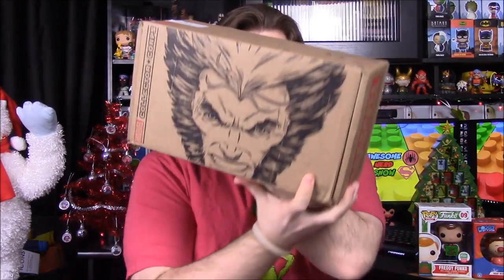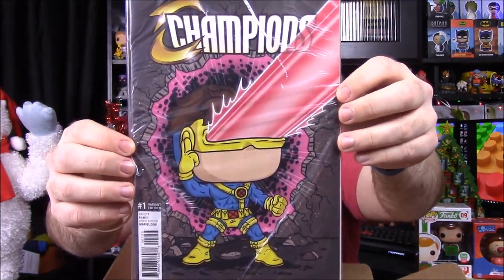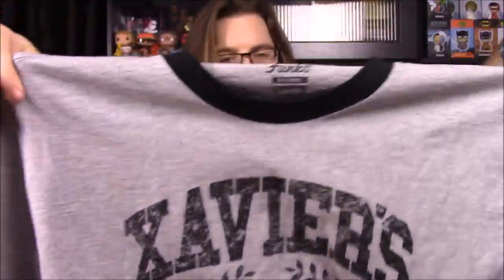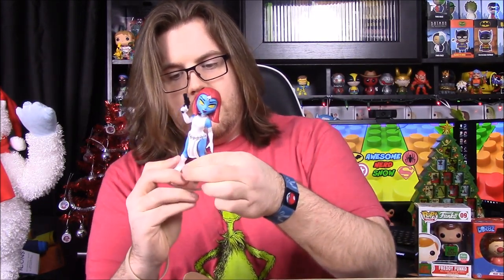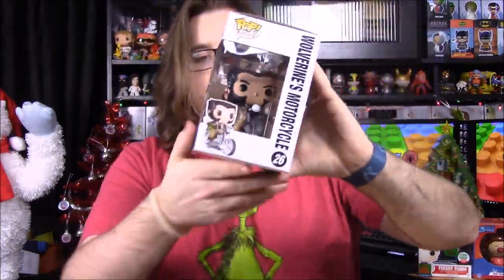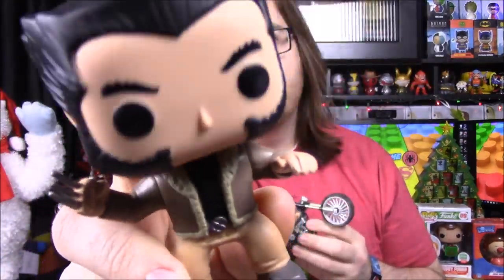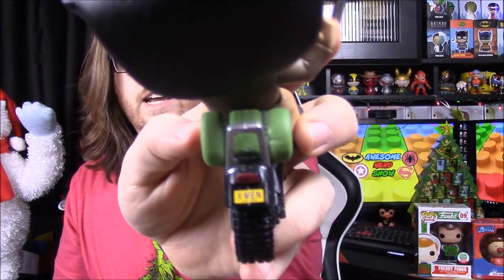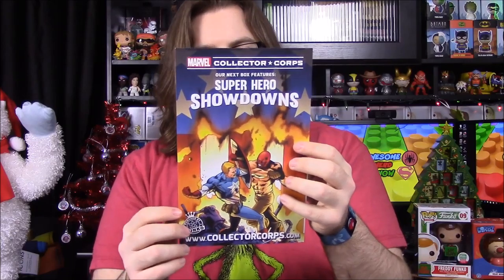Marvel Collector Corps Unboxing - X-Men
Unboxing the new Marvel Collector Corps box with the theme of X-Men, featuring items of your favorite mutants like Wolverine, Storm, Mystique, Magneto, Cyclops, and Professor Xavier.